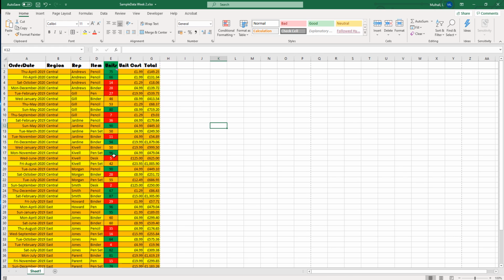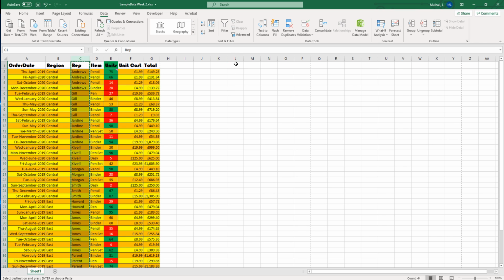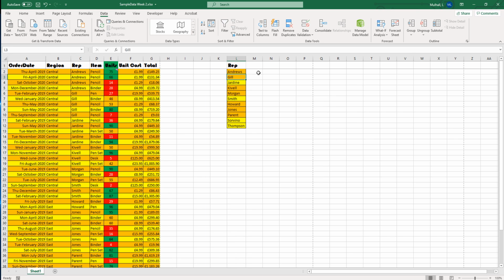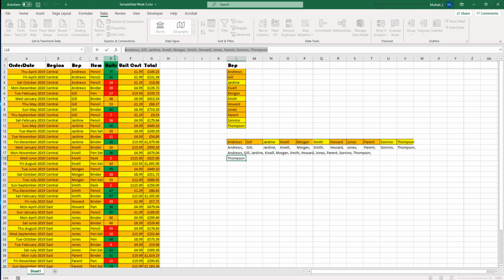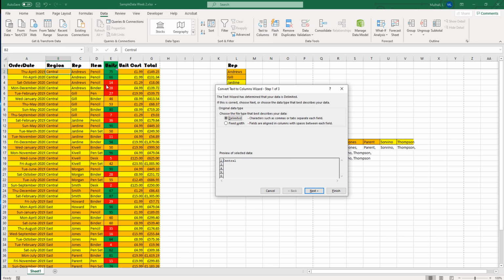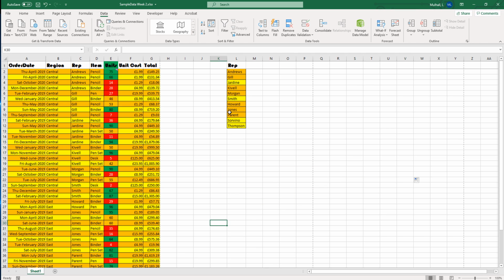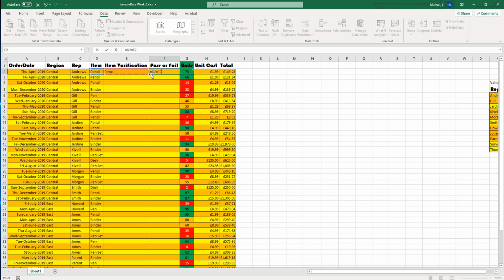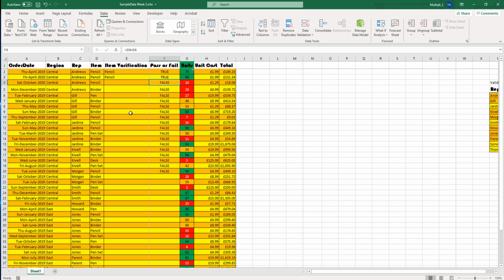Week 2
Validating data
Number (int, decimal, ,between)
Lists
Text (length)
Date
Time
Verification e.g. enter email twice  =A2=B2